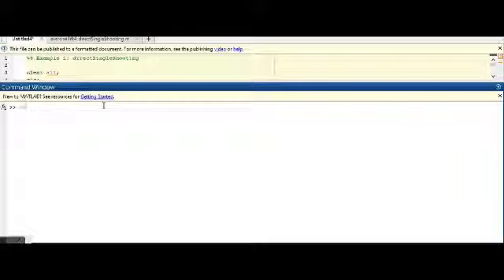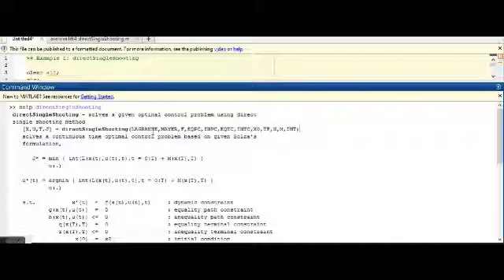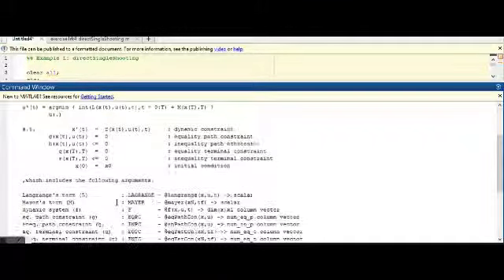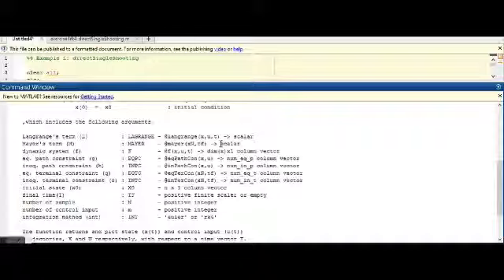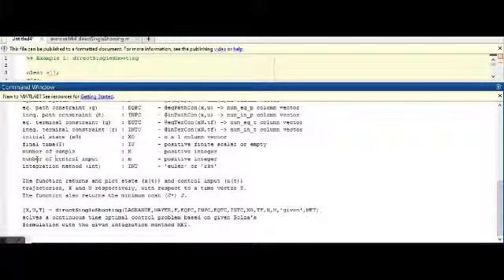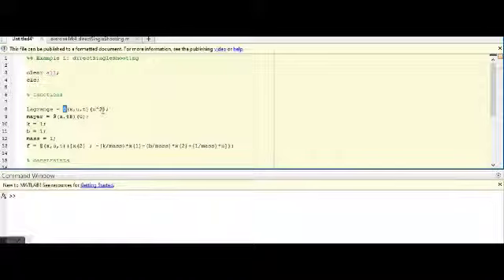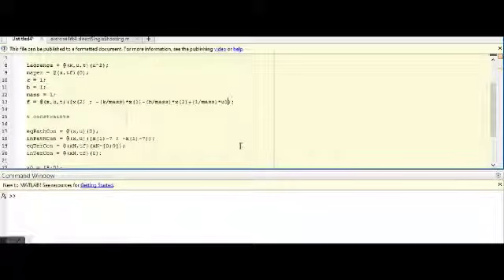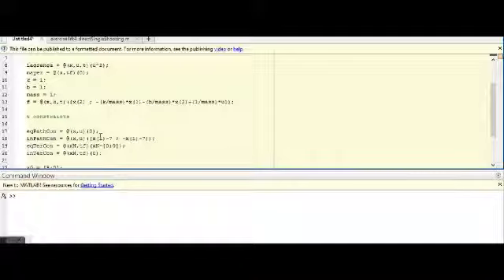Pi's Optimal Control Toolbox : Part 5 (Examples of directSingleShooting )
This videos explains basic API of directSingleShooting. Here is the link to github.